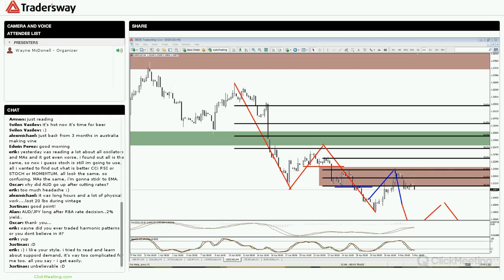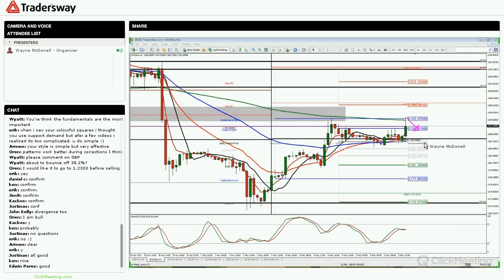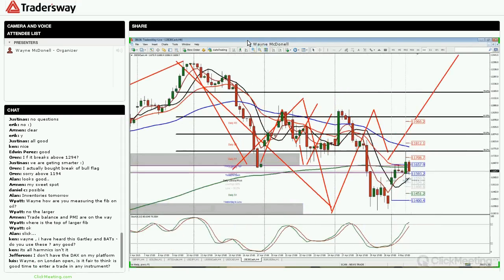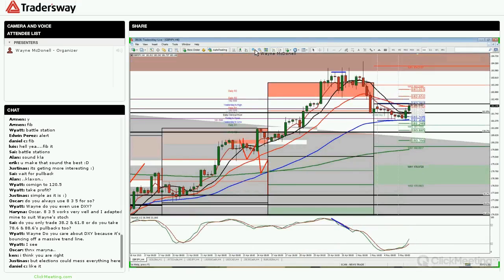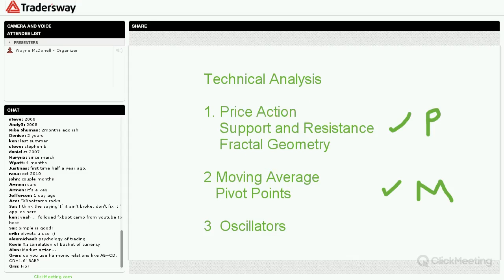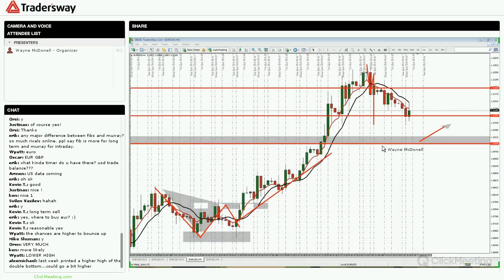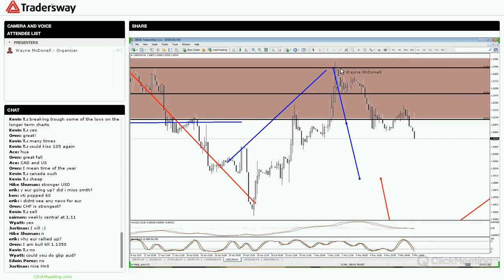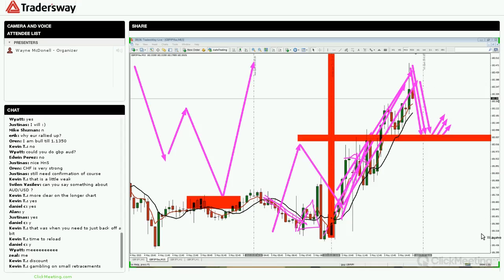Forex Trading Strategy Session - Finding Your Trading Style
We open today with a casual discussion on personal forex trading style.

The rest is technical analysis of gold, SP500, DAX, EUR/USD, GBP/USD, GBP/JPY, USD/CAD, USD/JPY and more.

- Wayne McDonell
Chief FX Market Strategist
TradersWay.com

TradersWay Is A Global Trading ECN Offering:
Currencies | Energies | Metals | Indices | Binaries

Live Forex Strategy Sessions
Monday - Friday
7:30am ET (London Lunch)

How to enter reversal patterns with less risk... and many other technical analysis points in this forex market review.

- Wayne McDonell
TradersWay.com

Monday - Friday
7:30am ET (London Lunch)

Related:

forex account
forex accounts
forex binary options
forex broker
forex brokerage
forex brokers
forex chart patterns
forex charting software
forex charts free
forex charts live
forex companies
forex courses
forex dealers
forex demo
forex demo account
forex demo accounts
forex for beginners
forex forex trading
forex free
forex funds
forex leverage
forex managed funds
forex market trading
forex micro account
forex online trading
forex platform
forex platforms
forex practice
forex practice account
forex program
forex review
forex software trading
forex strategies revealed
forex trade
forex trader
forex trader pro
forex traders
forex trading
forex trading broker
forex trading classes
forex trading club
forex trading learn
forex trading program
forex traiding
forex training
day trading forex
demo account forex
demo forex
demo forex account
demo forex trading
free forex account
free forex charting software
free forex demo account
free forex software
free forex trading software
free forex trading systems
free forex training
free live forex signals
how to learn forex
how to trade currencies
learn forex
learn forex trading
learn forex trading free
learn how to trade forex
learn to trade currency
learn to trade forex
learning forex
low spread forex broker
mt4 forex
pip forex
practice forex trading
trade currency
trade currency online
trade forex
trade forex online
trade fx
trade online
trader forex
trading currency
trading foreign currency
trading forex for a living
trading in forex
trading in forex market
trading online forex
trading options
trading platform
trading platforms
trading software
trading strategies forex
us forex brokers
what is fx trading